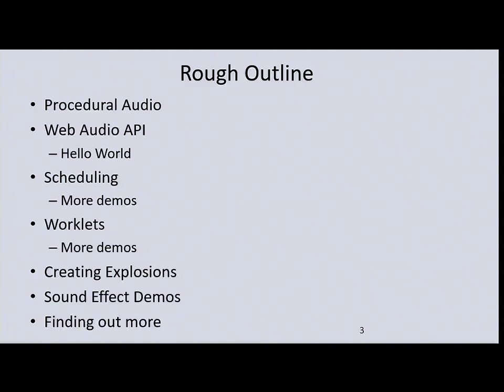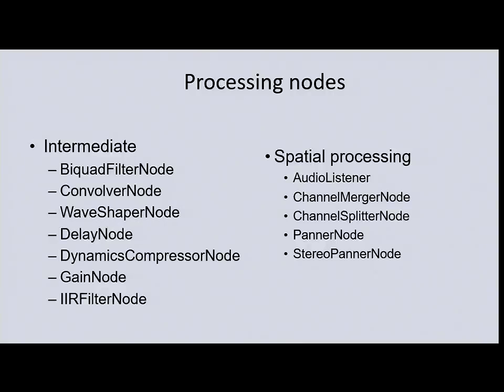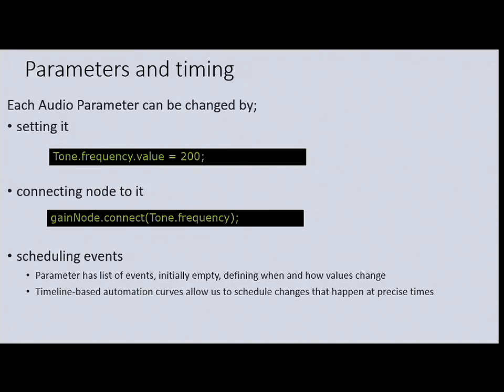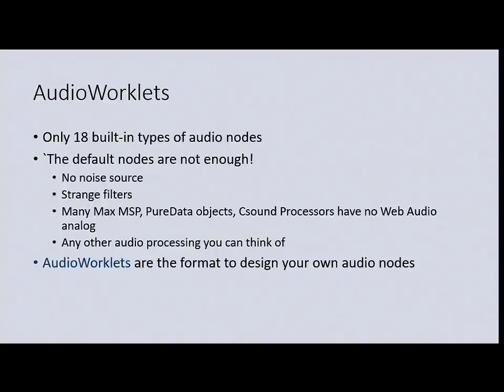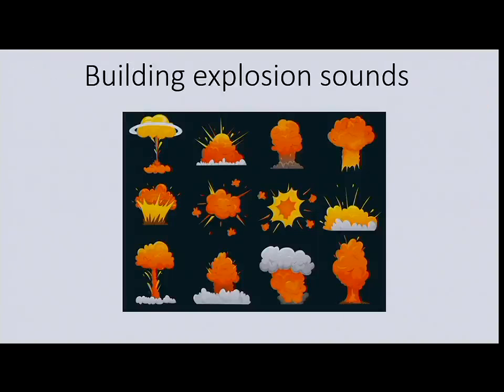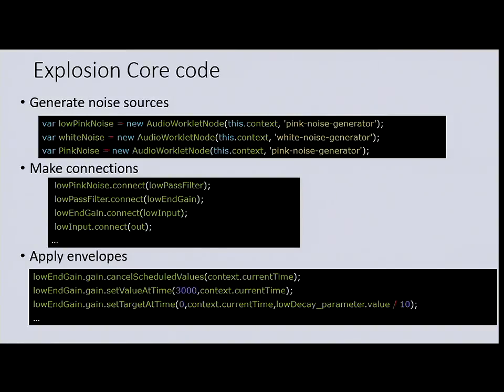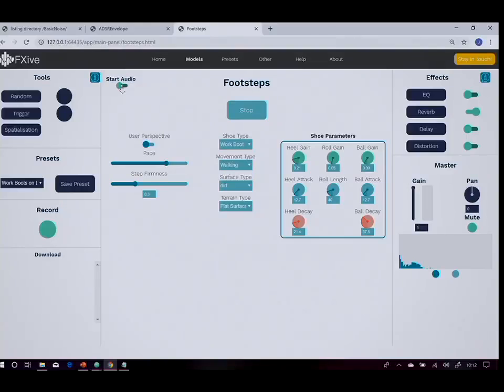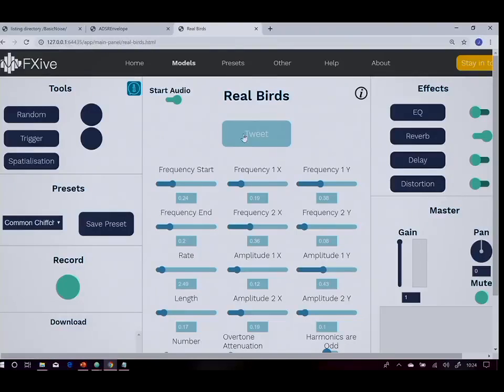IEEE CoG 2019 - Day 3 - Tutorial: Introduction to Procedural Sound Generation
Speaker: Josh Reiss